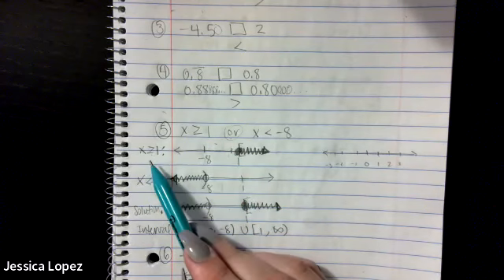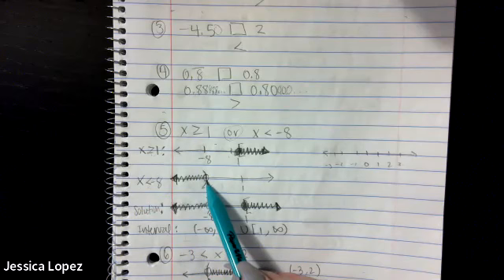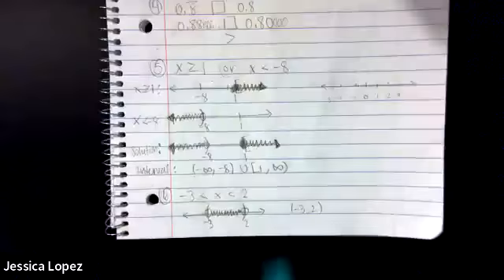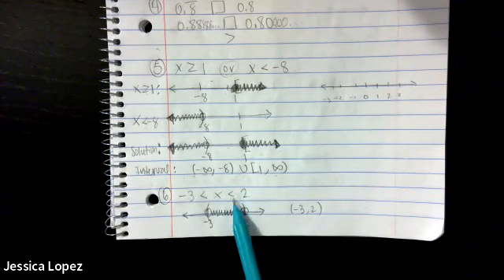2.7 Interval Notation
Math 1332 Videos (Summer 2022)